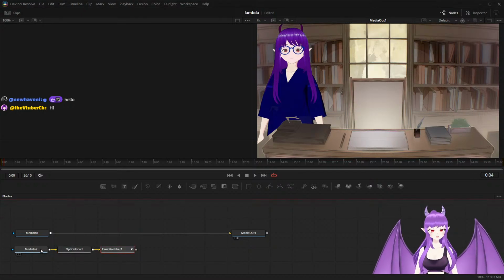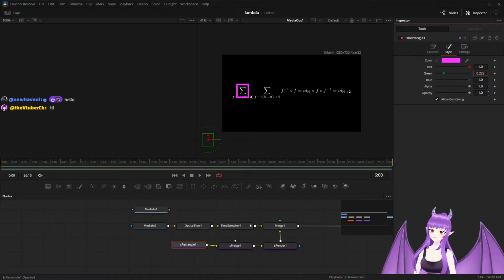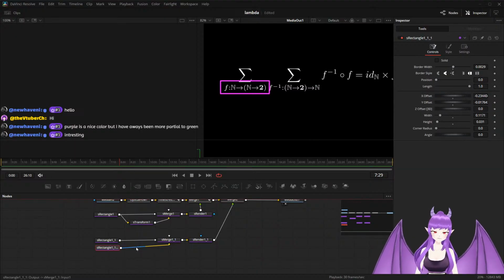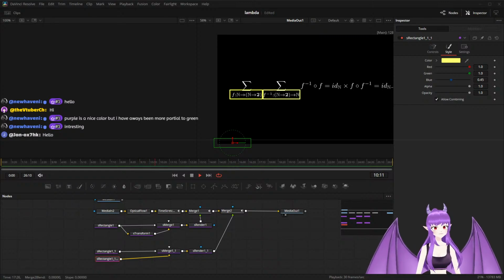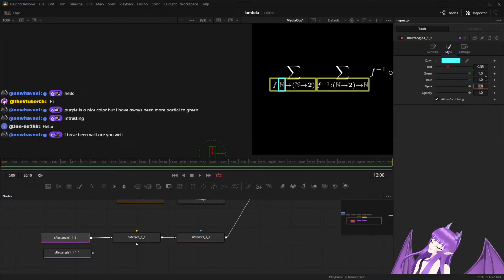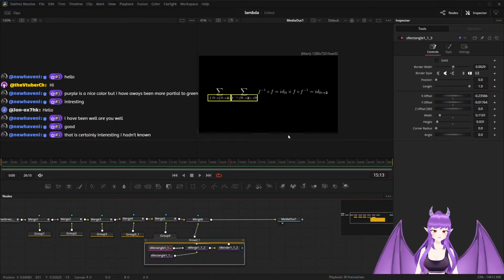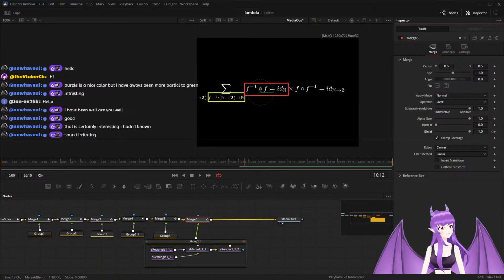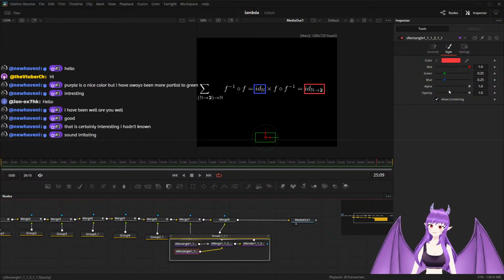【Resolve】Animating and editing【 Indie EN vtuber 】